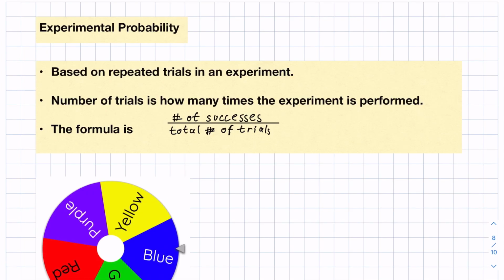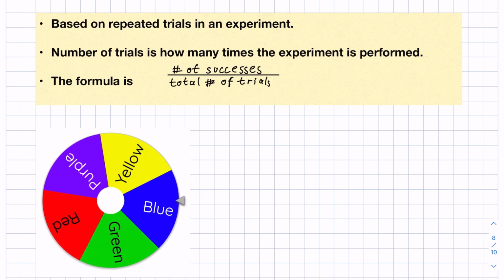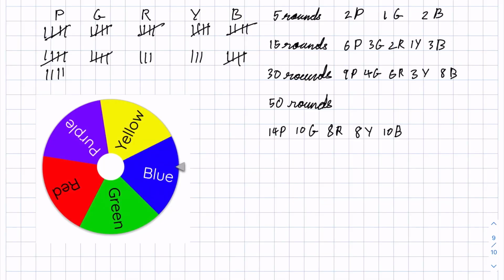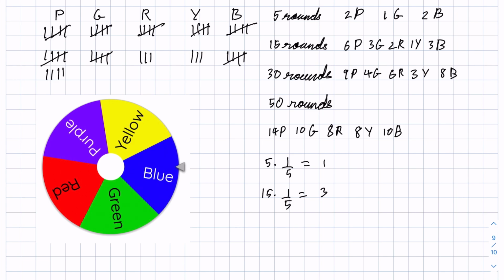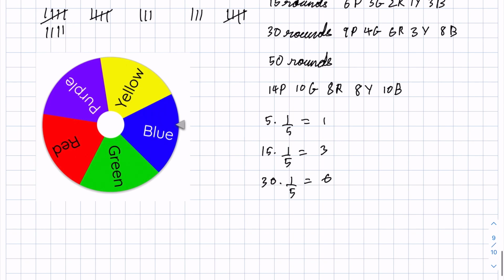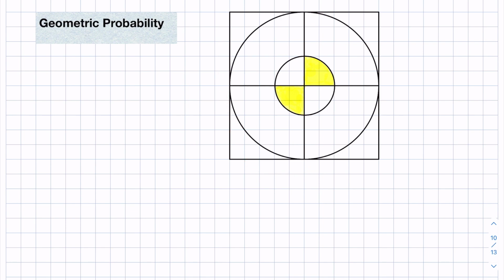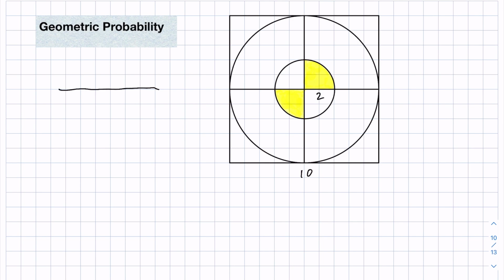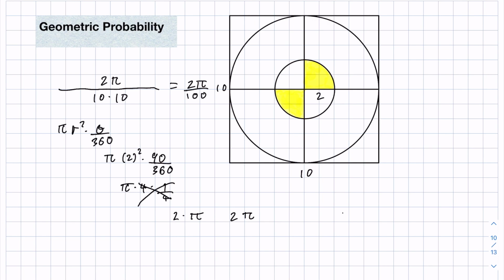Basics of Probability (Part 2)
Learn how to do experimental probability and learn a key relationship between experimental probability and theoretical probability. There's also geometric probability using geometrical figures to do probability.